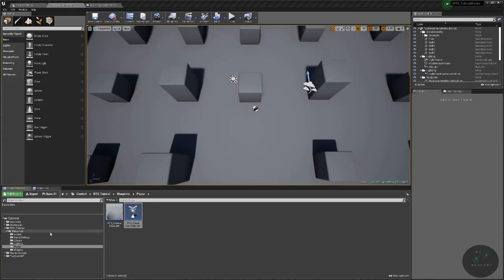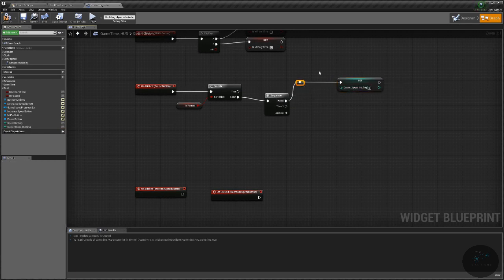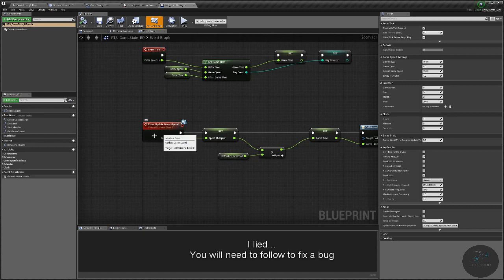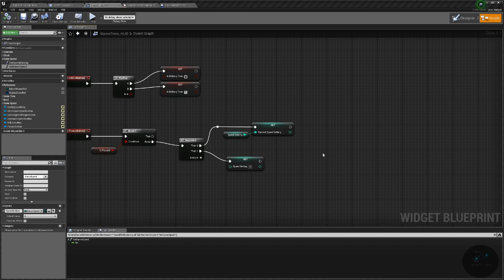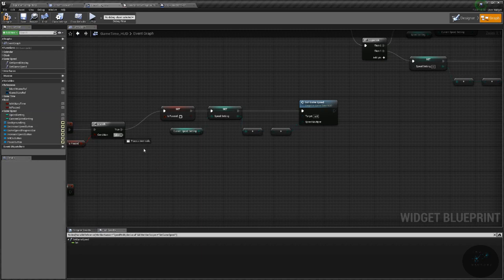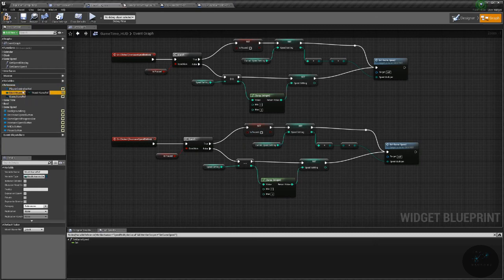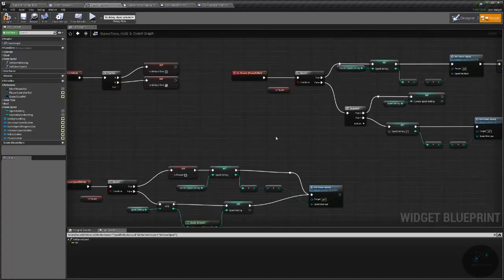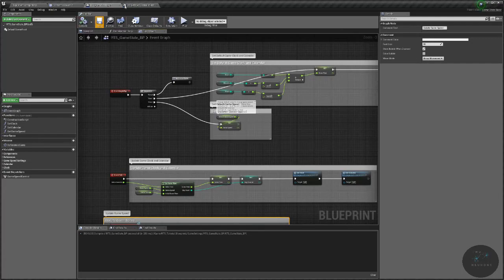2.11 RTS HUD functionality Part 2 [UE 4 - RTS Tutorial]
Welcome to the 11th lesson in creating a Real Time Strategy Game in UnrealEngine.

This is the second half of setting up our HUD functionality in UnrealEngine. This video is the final video in the second section, in our RTS tutorial series.

In the next video, will be split into two lessons. Released on the same day. The first lesson (approximately an hour) will set up functionality of the clock and calendar functions. In the second video we will set up our controls for game speed.

Section 2: Time and HUD
Lesson 8: Setting up GameTime
Lesson 9: Day/Night Cycle
Lesson 10: HUD setup
Lesson 11 (part 1): Interfacing HUD and GameTime (part 1)
Lesson 11 (part 2): Interfacing HUD and GameTime (part 2)

The plan for this series is roughly:
1. Movement
2. Time and HUD
3. Resources (basic)
4. Units/NPCs (basic)
5. Construction (basic)
6. HUD/UMG
7. Combining Units and Construction (basic)
8. Resources and Construction
9. Unit/NPC behaviour
10. Fog of war